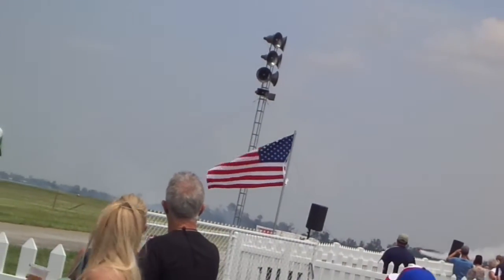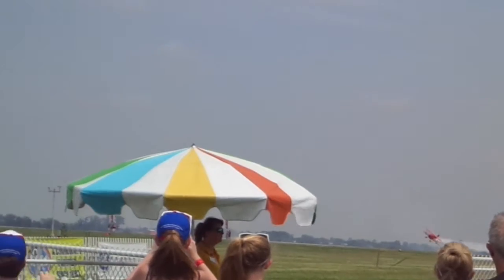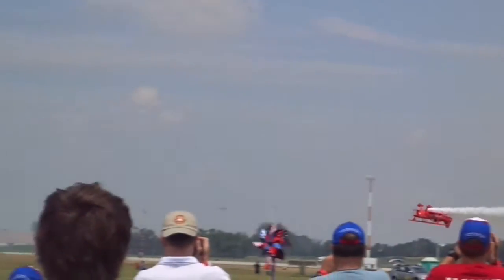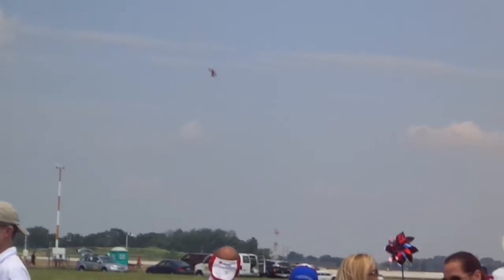Dayton Air Show - Sean D Tucker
All his Aerobatic acts are so unbelievable and so amazing..